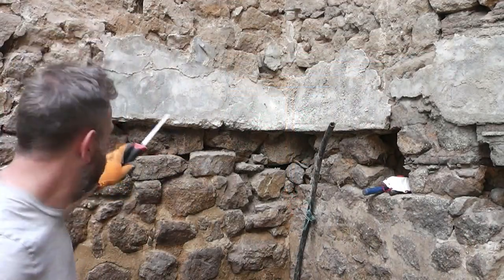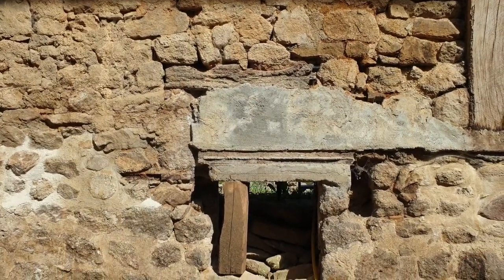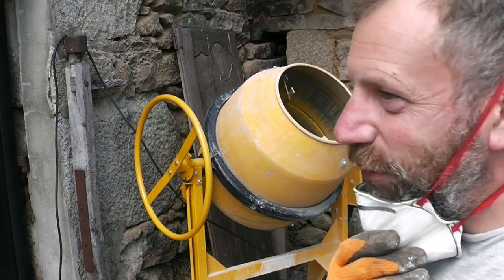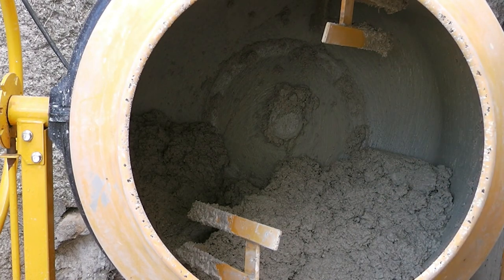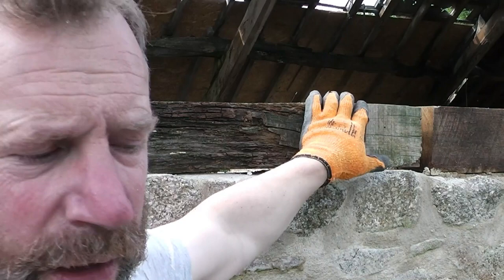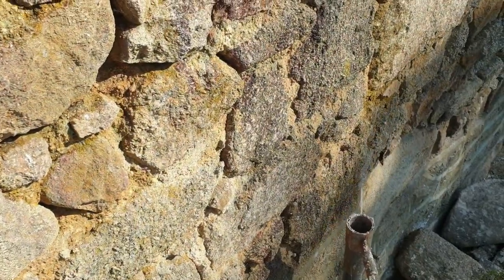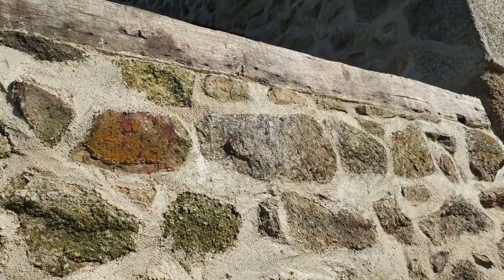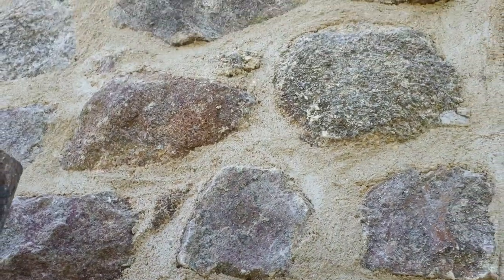Shocking missing lintel | Lime mortar NHL 3.5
Young UK couple renovating an old barn in France. Follow them as they learn new skills. It’s a challenge, but will they reap the rewards?

This week we are busy mixing our lime mortar, starting a new section of lime pointing and bedding in the wall plates with more lime mortar ready for the new rafters. Simon is excited to move the barn renovation project on while the sunshine is out.

As we prepare for our new roof we try to avoid disaster after the latest hick-ups.
We were shocked to find that one of our barn windows had no lintel!
Last week Nicola accidentally cracked the sewage pipe so Simon has to buy more parts and do the job again. That’s coming up in next week's vlog.